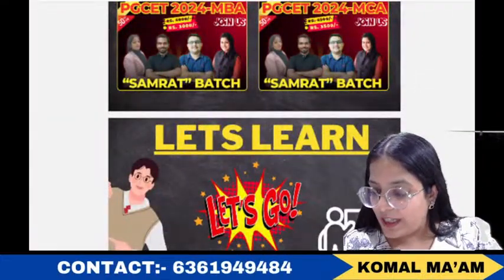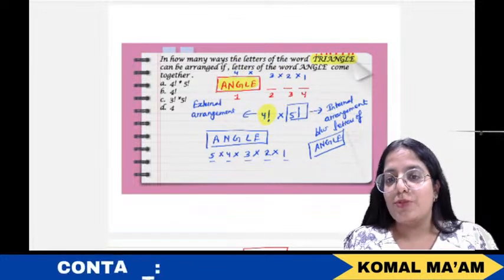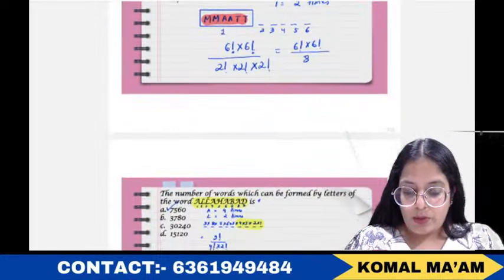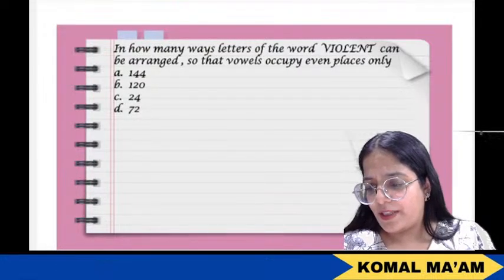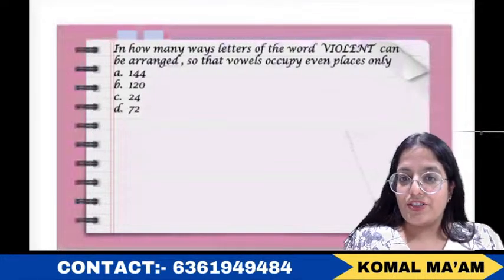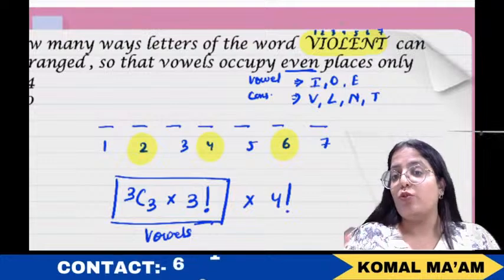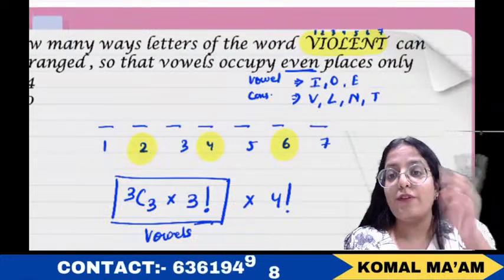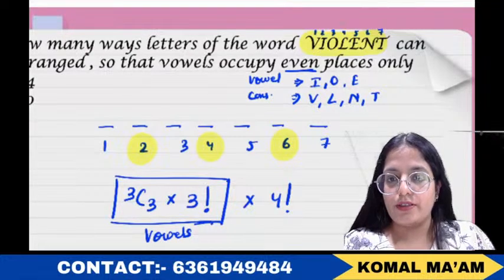PGCET MBA/MCA 2024 | MCA-Mathematics | Previous Year Questions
📌 You can enroll to  "SAMRAT" Batch Course Subscription and get the following benefits:
1.  Daily Live classes
2. Weekly conduct mock tests, guidance and more.
3. Doubt Clearing Sessions
4. One Subscription, Unlimited Access to Live Online Classes and Videos
5. Hand rise and talk to Educators directly to solve the doubts during classes
6. You can ask doubts in live online classes
7. Download the videos & watch them offline